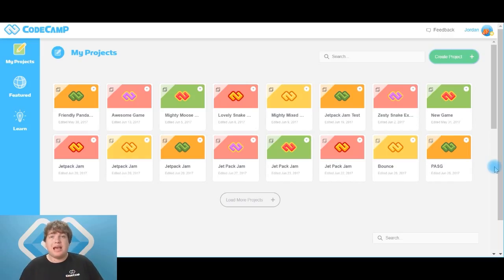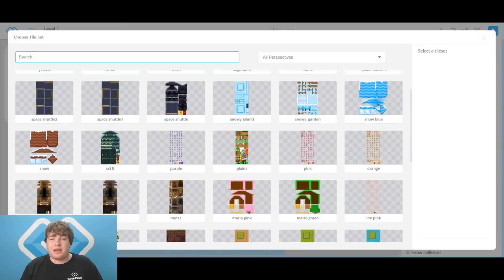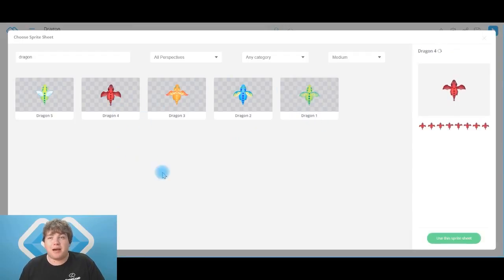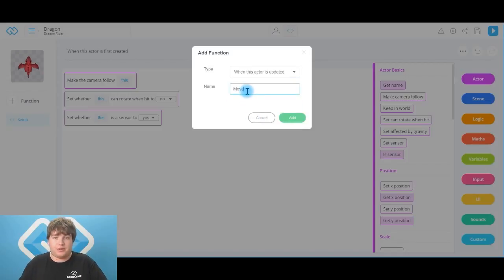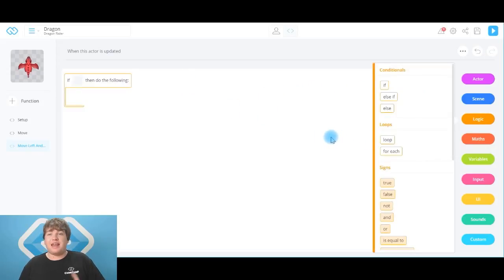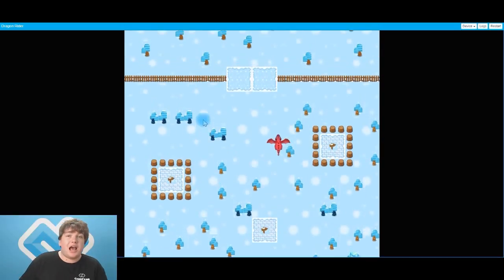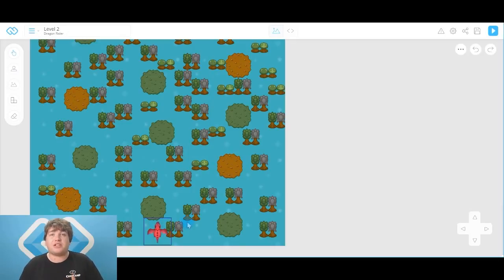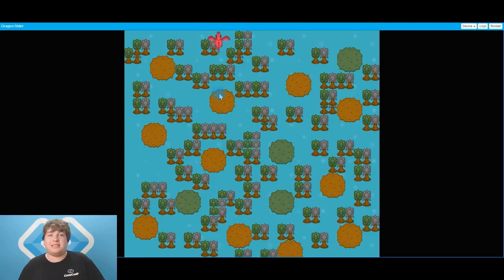Code Camp Challenge: Dragon Rider Part 1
Welcome to another awesome tutorial from Code Camp World! This is a massive 3 parter! In this video, Jordan walks us through part 1 on how to build 'Dragon Rider', an awesome new game using Code Camp World.